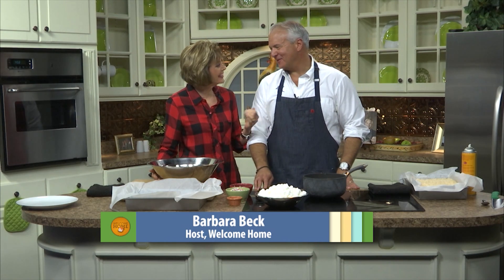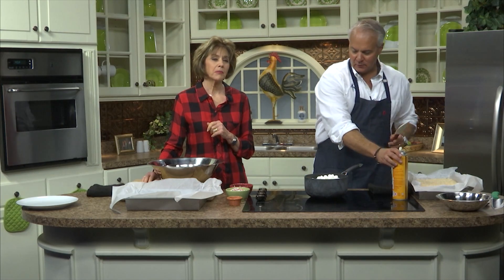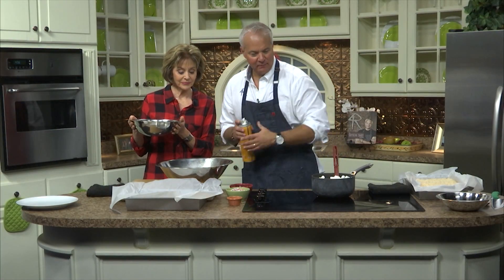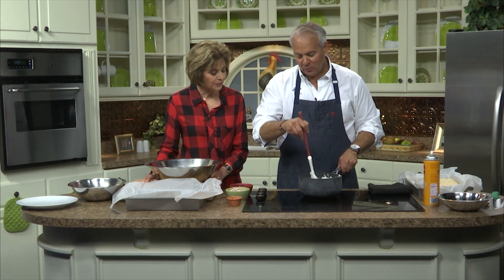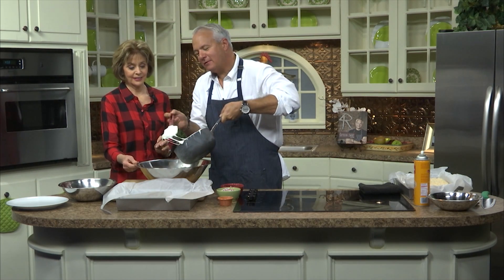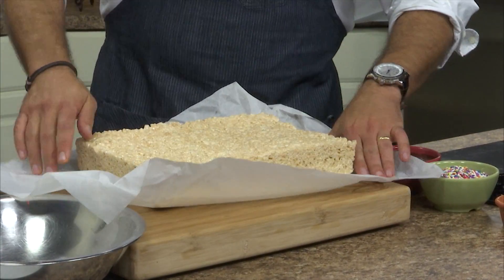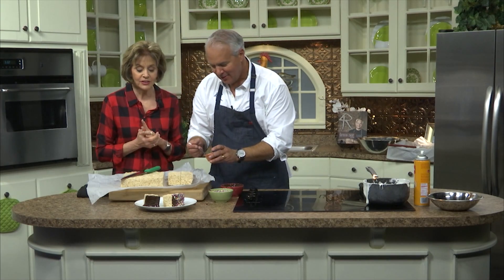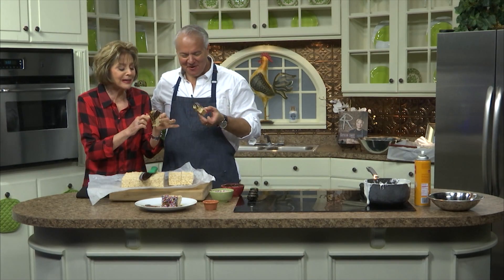John Rivers - Rice Krispy Treat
Ingredients:
6    cup            Krispie Cereal
1    lb            Mini Marshmallows
2    Tbsp            Unsalted Butter

Instructions:
Lightly spray a wide mixing bowl with pan spray, and then measure cereal into it. Set aside.
Melt marshmallows and butter over low heat until soupy, stir frequently.
Spray a plastic spatula with pan spray and set aside.
Pour marshmallow mixture over cereal and use greased spatula to combine.
May have to finish combining by hand.
Press firmly into a lined and lightly greased pan.
Use bowl scraper to flatten top out evenly.
Let set before cutting.